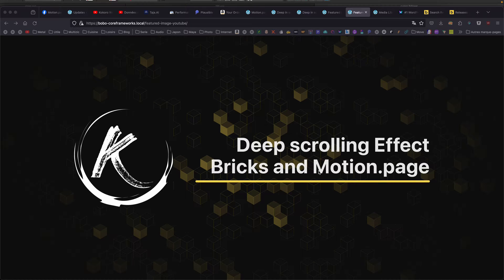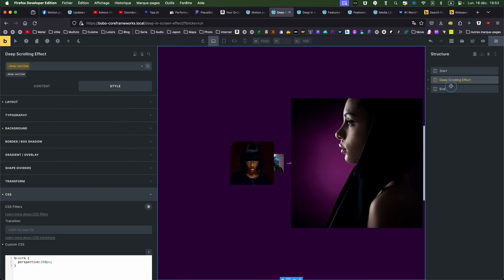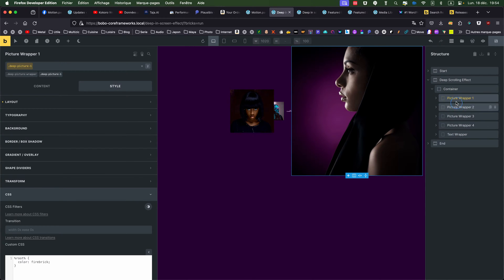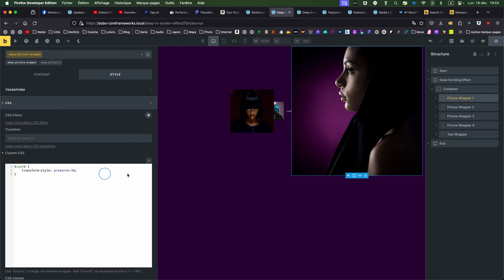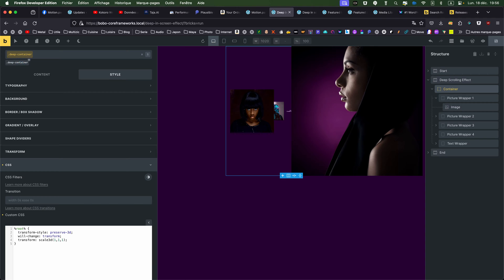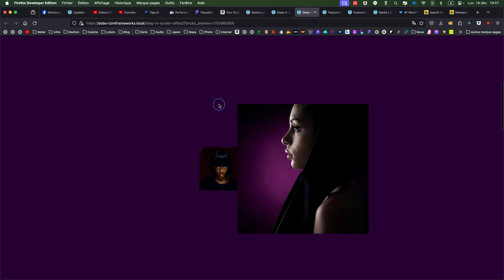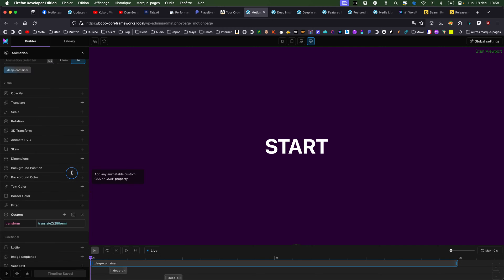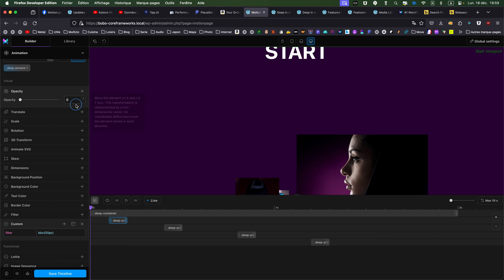Deep 3D Scrolling Effect - Bricks Builder and Motion.page (GSAP)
In today's video tutorial, we will look at a 3D deep scrolling effect This is done as usual with Bricks Builder and Motion.page, so the GSAP JavaScript Library. Excited to start creating? Click on the link below for access to my exclusive json template and other valuable resources that will help streamline your animation process. Let's animate and elevate your web projects together!